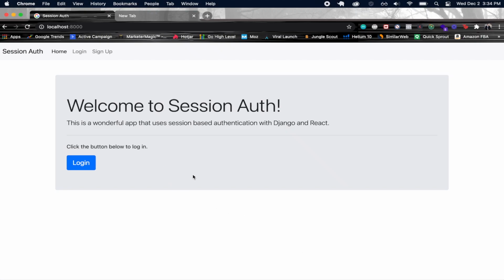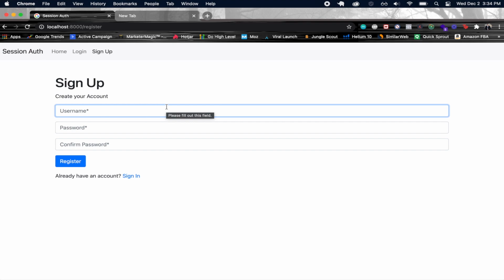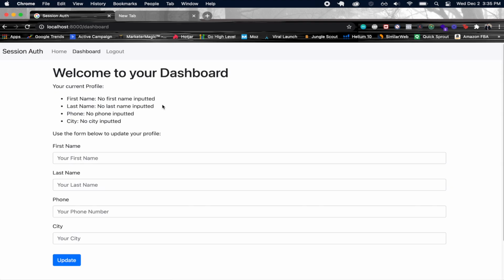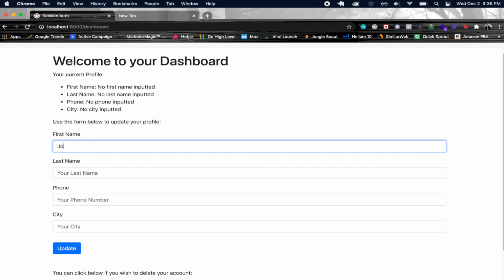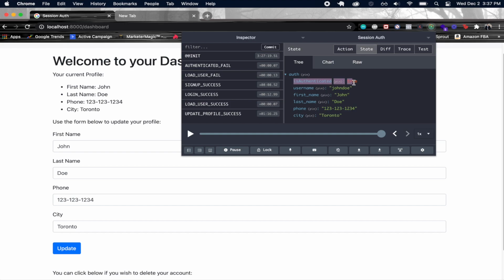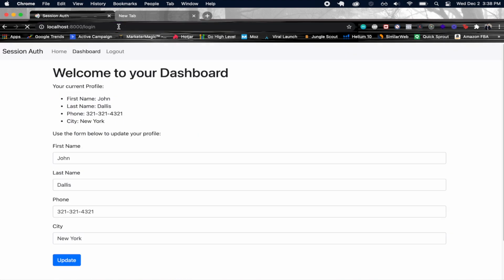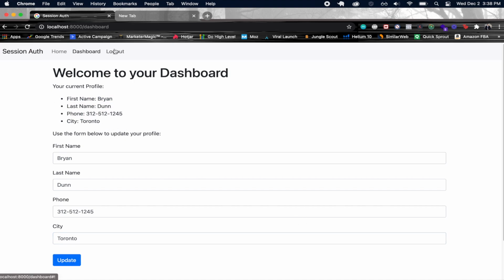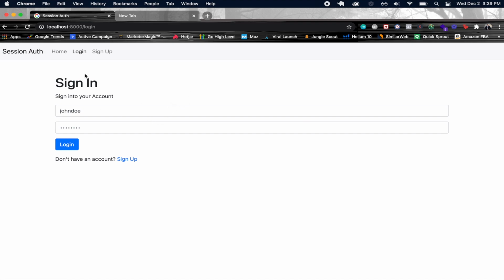Django & React Session Authentication and CSRF | Part 1 - Overview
Today I'll be sharing the first part for setting up a session based authentication system that I will help you implement using React, Redux, and Django with the Django Rest Framework. I will also be using Bootstrap for the styling in the application.

1. You will see how to implement session authentication in a Django & React app.
2. You will learn about what CSRF is and how we protect against it.
3. You will learn how to use a CSRF Token to protect your login and sign up pages.
4. You will learn how to use a CSRF Token to protect your authenticated API requests.
5. You will learn how to attach a profile to your user which you will be able to update.
6. You will learn how to add functionality for deleting a user through the user dashboard.

In this part, I will be doing an overview of the application that we will be building, and basically going over the different features that we will be implementing.